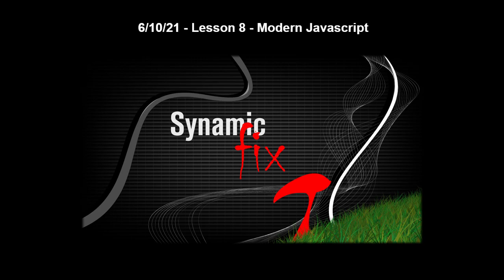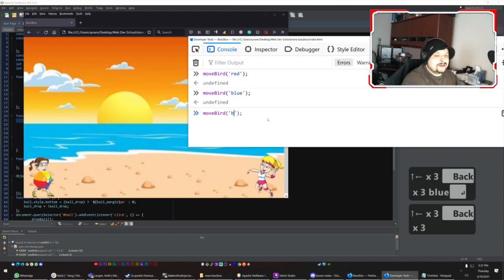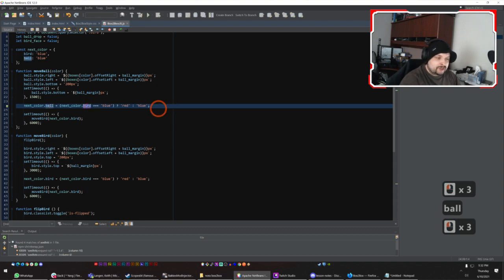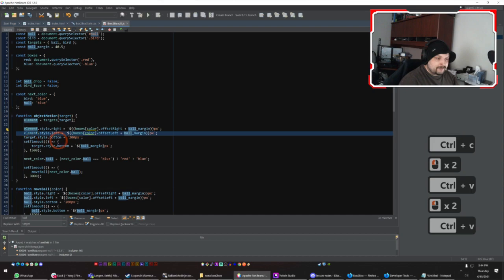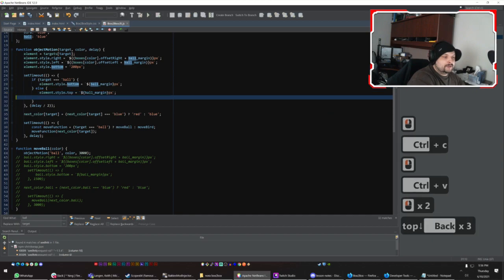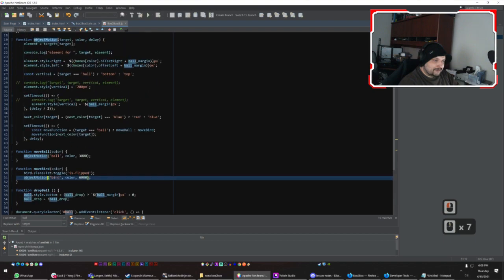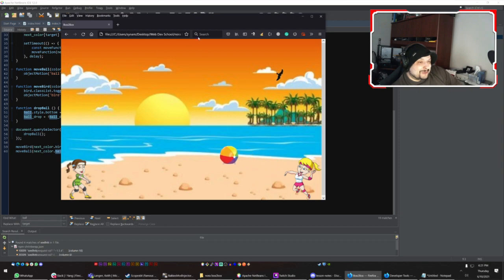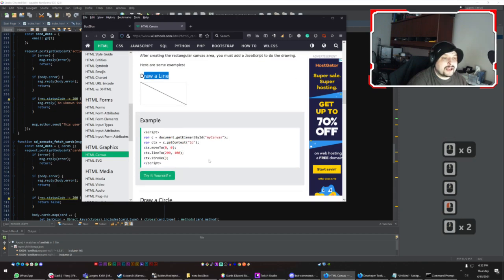Road to Success - Lesson 8 - Modern Javascript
Road to Success eLearning Series -- Watch live